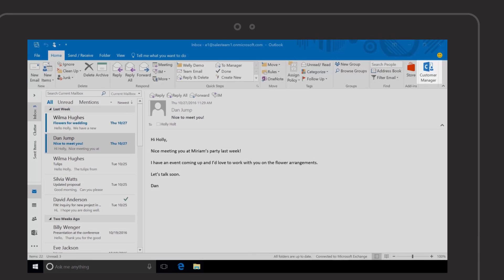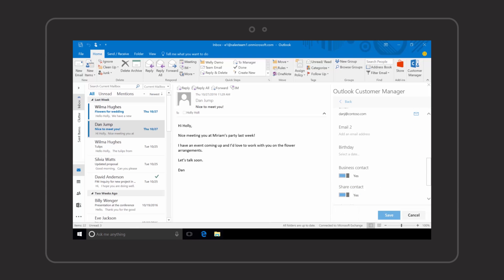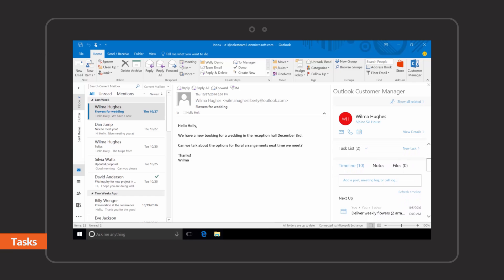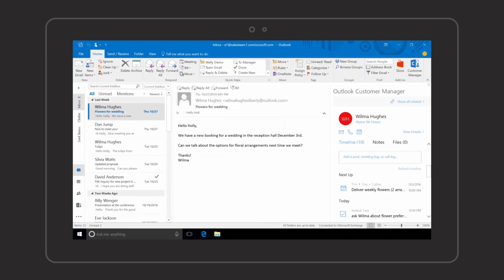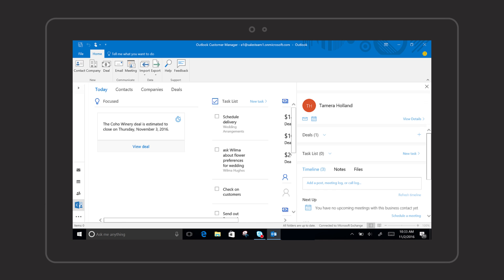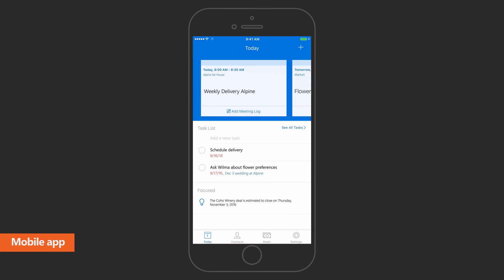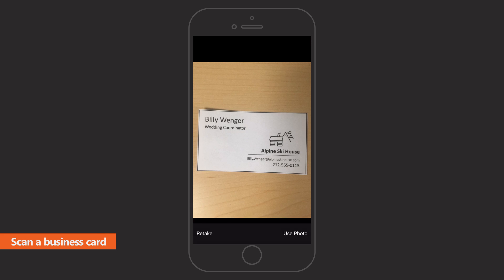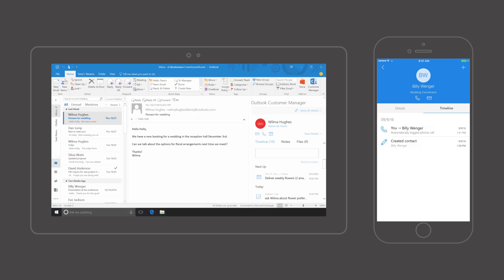Outlook Customer Manager - How to get started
​Outlook Customer Manager provides small businesses the tools they need to track & grow customer relationships. Now included at no extra cost with Office 365 Business Premium, Outlook Customer Manager is a cloud-powered solution designed for small businesses.